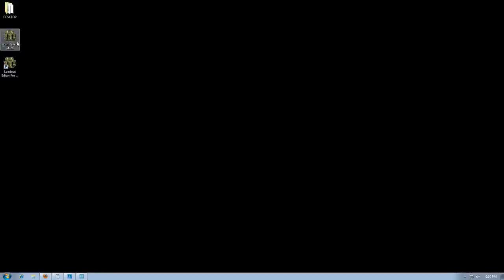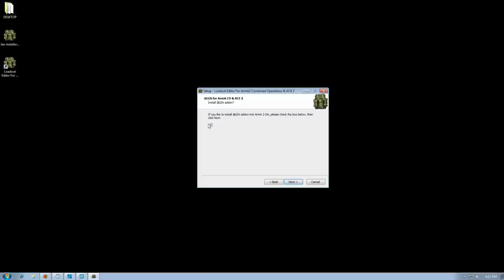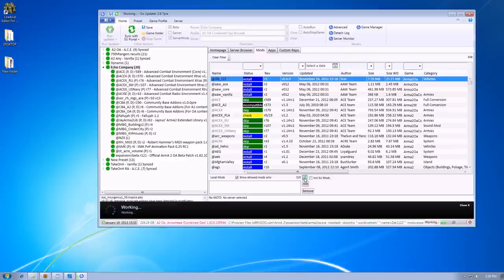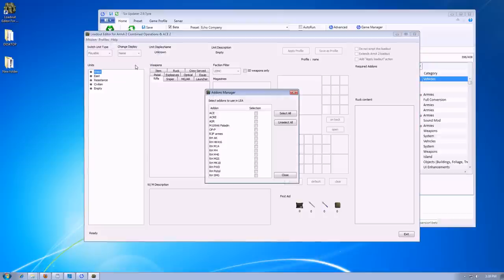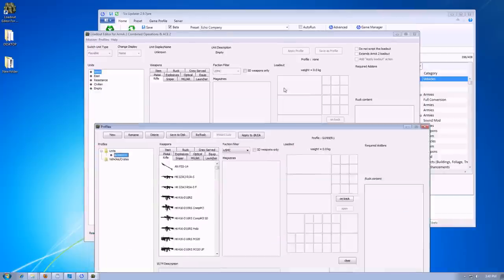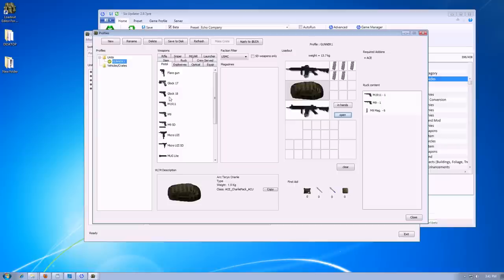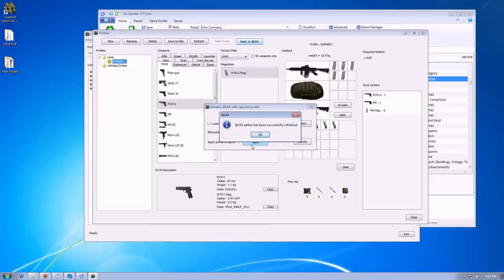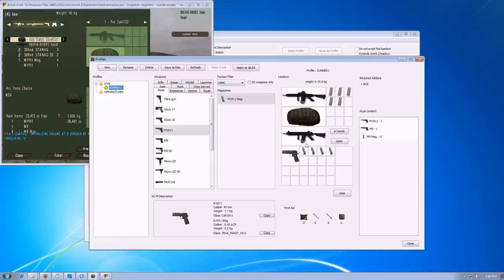LEA TUTORIAL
Basic tutorial on how to install and run LEA, Loadout Editor for Arma 2.
*UPDATE* ***PLEASE READ INFO BELOW**

If you have some profiles that are already edited...like "Grenadier.lea.profile" put them in the
C:\Program Files (x86)\LEA\profiles\units
to be able to edit and use...

Have found out that if you have multiple profiles, and all of them are checked (By double-clicking), with the green check-box, and you save to disk and apply to @LEA you can load multiple profiles in-game.

You may need to load your weapon, it may not come preloaded.

ALSO!
Your tourniquet, bandage, and heavy bandage that is usually preloaded on your person WILL NOT be on your person passively, it will be in your medical/secondary area, but wont show up until in game.